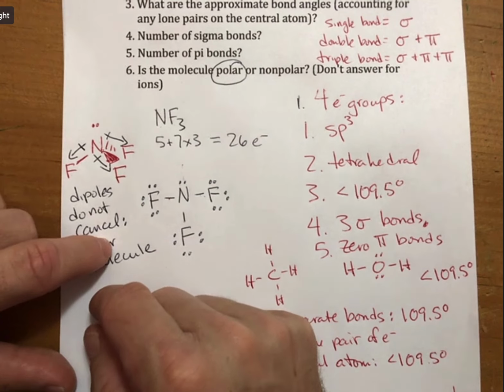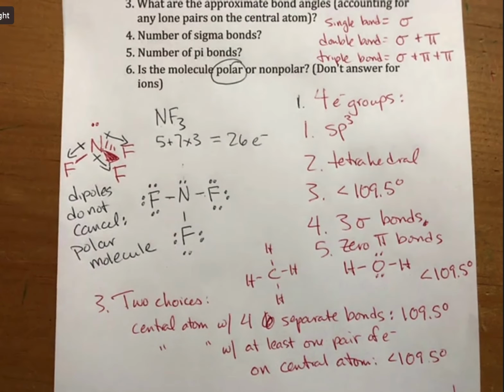HW 12 01